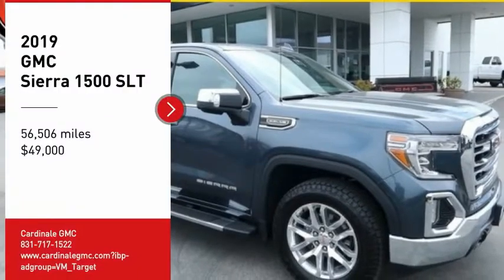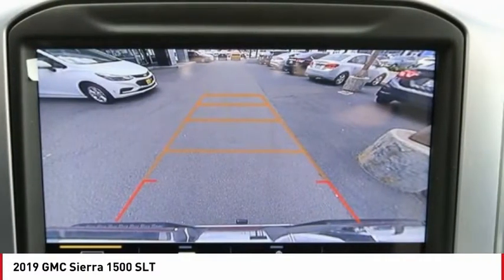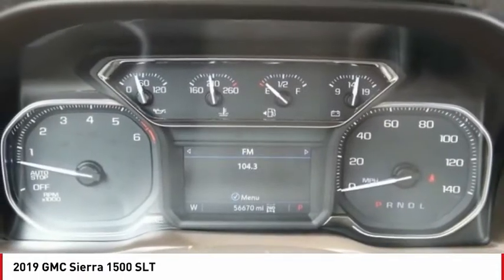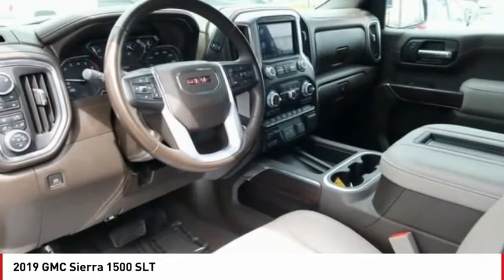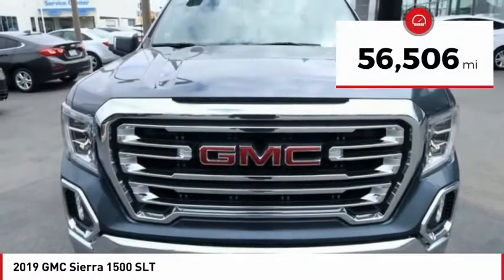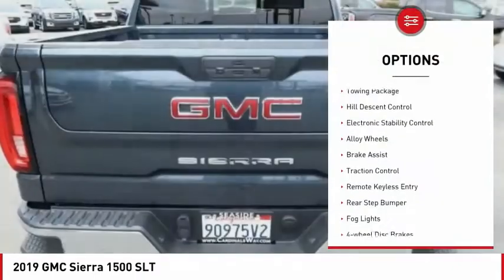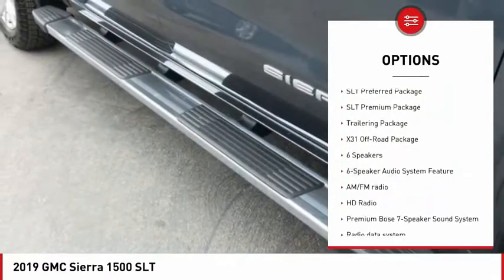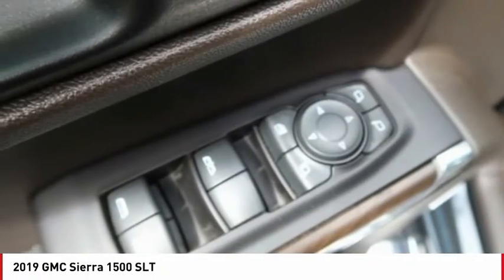2019 GMC Sierra 1500 SLT FOR SALE in Seaside, CA G12915A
2019 GMC Sierra 1500 SLT

Cardinale GMC
2 Heitzinger Plaza

Want us to come to you? No problem! In case we missed a picture or a detail you would like to see of this 2019 Sierra 1500, we are happy to send you A PERSONAL VIDEO walking around the vehicle focusing on the closest details that are important to you. We can send it directly to you via text or email. We look forward to hearing from you!  CARFAX One-Owner. Priced below KBB Fair Purchase Price! Clean CARFAX.